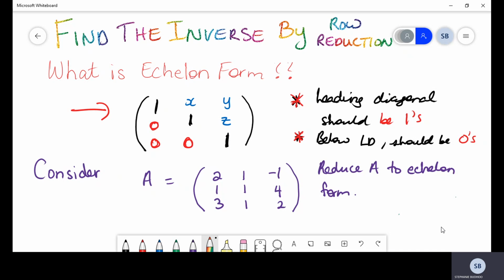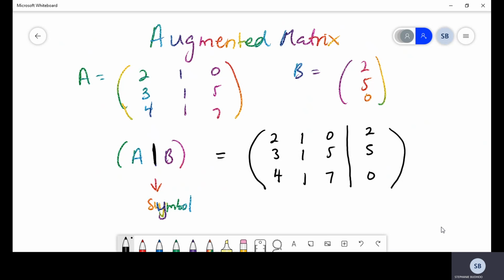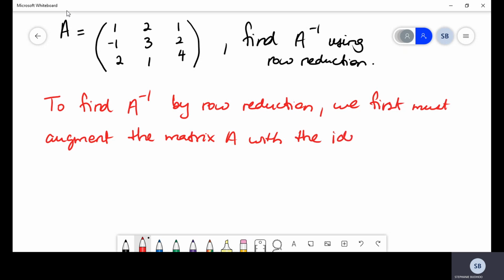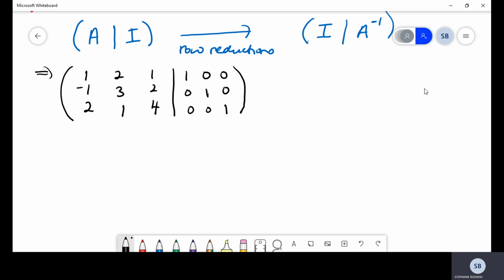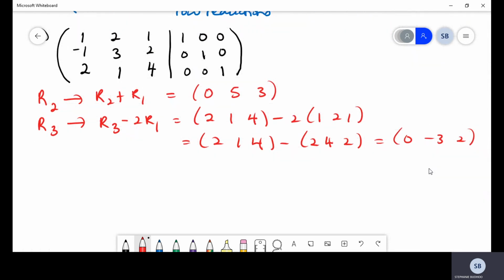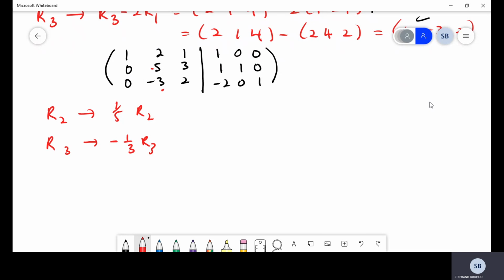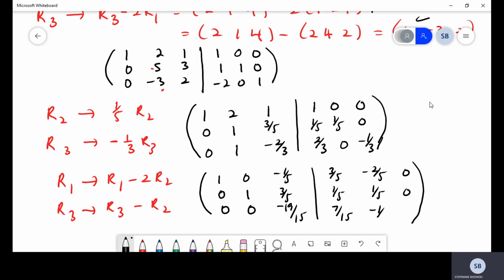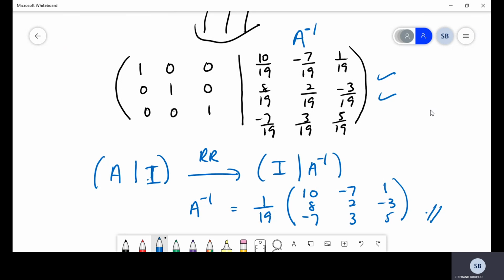MATRICES | PART 13 | INVERSE OF MATRIX USING ROW REDUCTION| CAPE| PURE MATHS| UNIT 2 MODULE 3